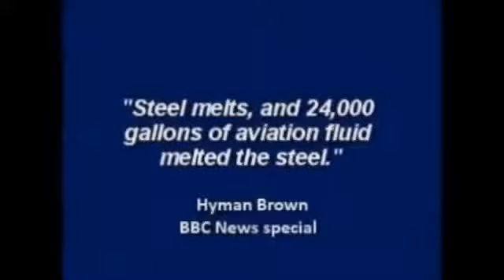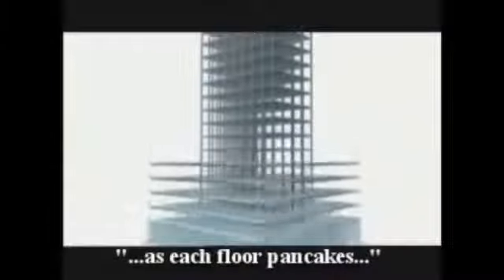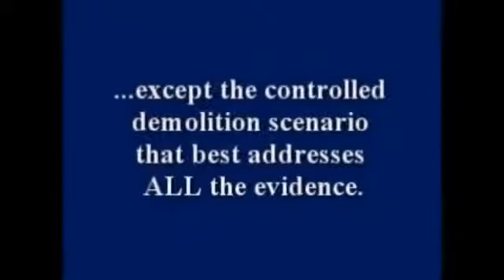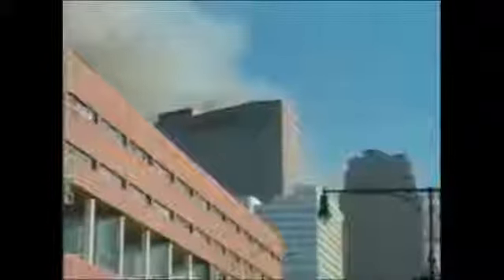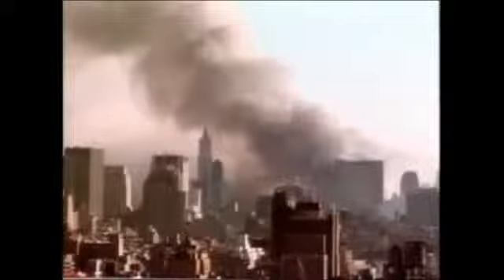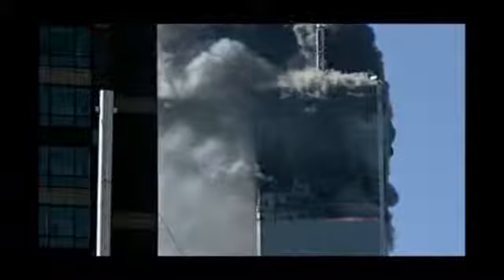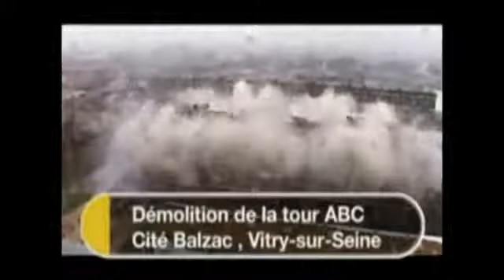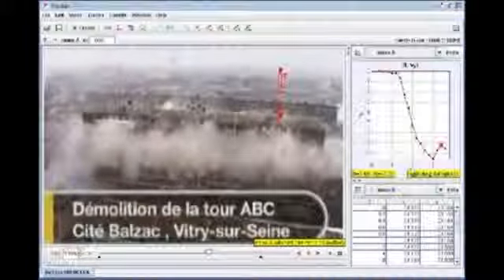The Truth About 9_11 Part _ 2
another video that has some of the strongest evidence against the official report